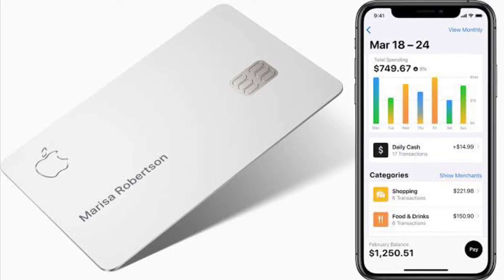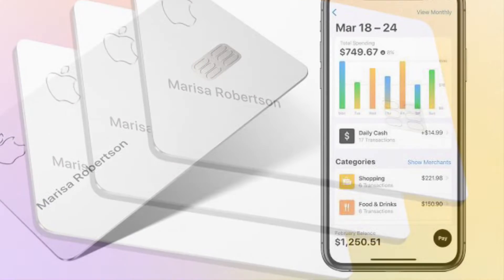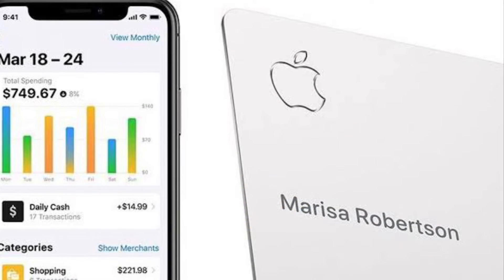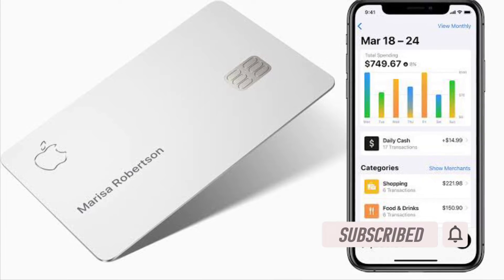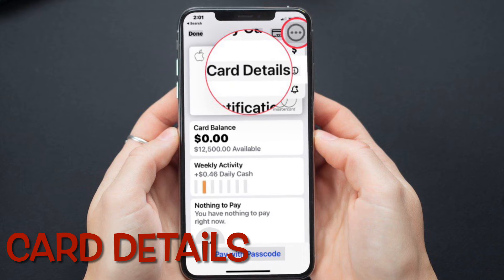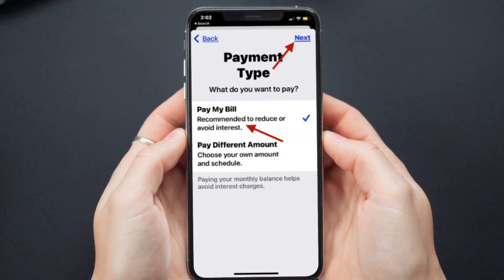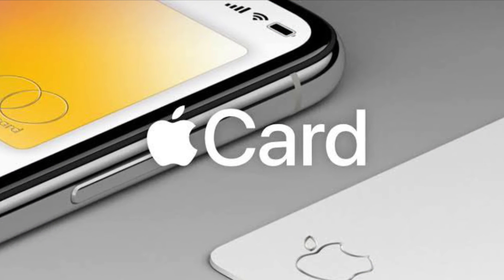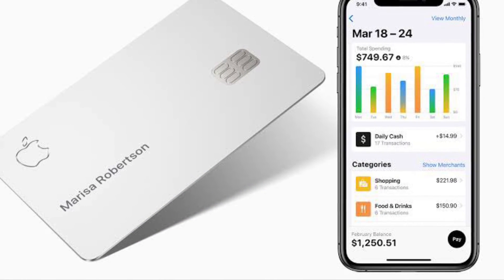How to Set Up Auto Pay for Apple Card Using iPhone 🤩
Here is how you can schedule payments for Apple Pay credit card using the Wallet app on your iPhone. Check out!